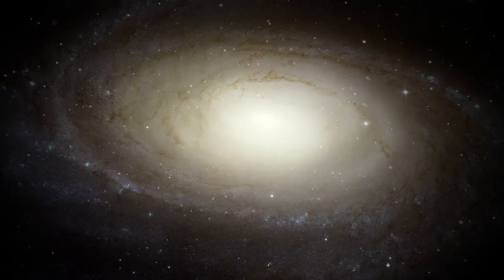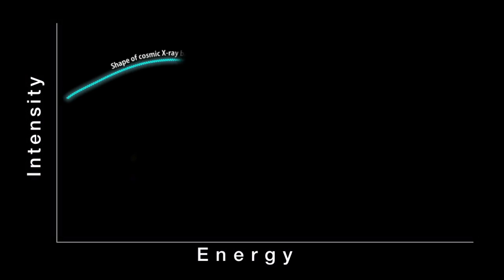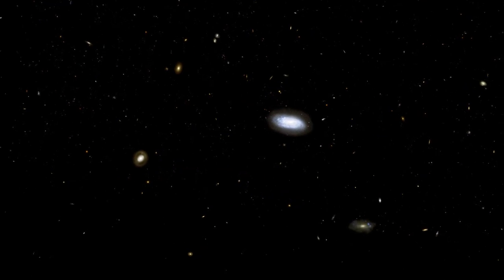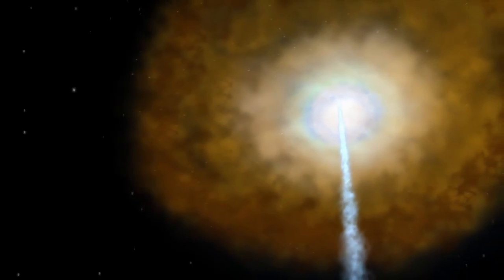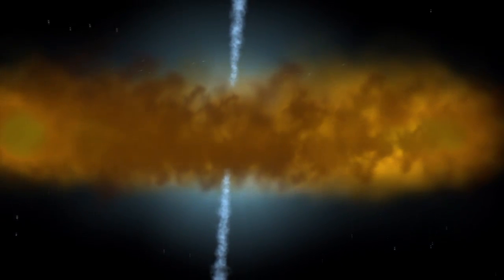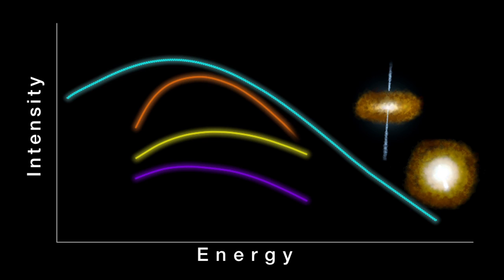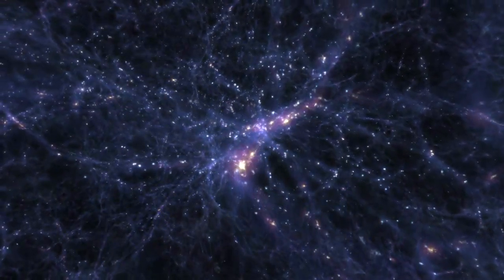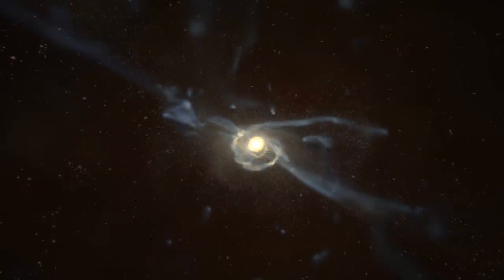Swift Finds 'Missing' Active Galaxies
Most large galaxies contain a giant central black hole. In an active galaxy, matter falling toward the supermassive black hole powers high-energy emissions so intense that two classes of active galaxies, quasars and blazars, rank as the most luminous objects in the universe. Thick clouds of dust and gas near the central black hole screens out ultraviolet, optical and low-energy (or soft) X-ray light. Although there are many different types of active galaxy, astronomers explain the different observed properties based on how the galaxy angles into our line of sight. We view the brightest ones nearly face on, but as the angle increases, the surrounding ring of gas and dust absorbs increasing amounts of the black hole's emissions. Credit NASA/Goddard Space Flight Center.